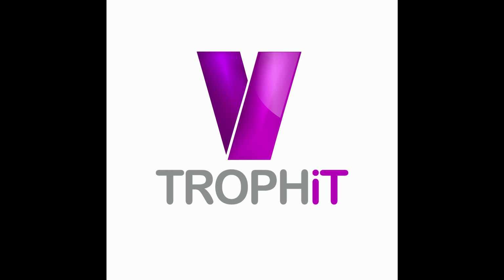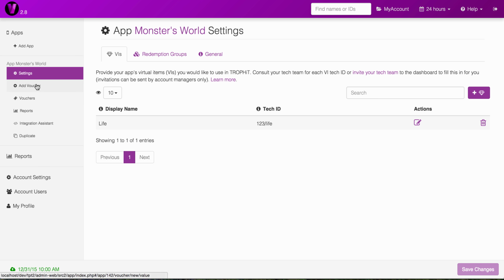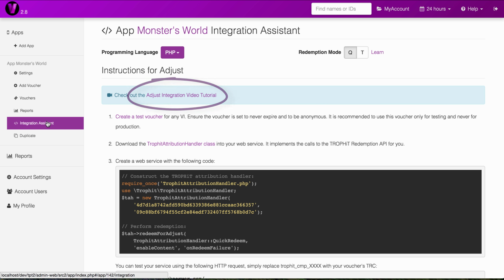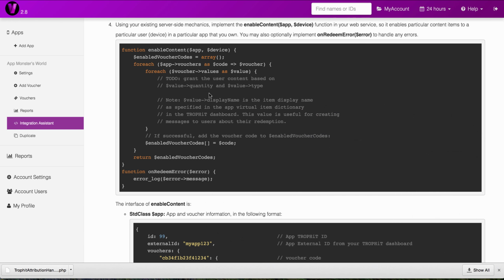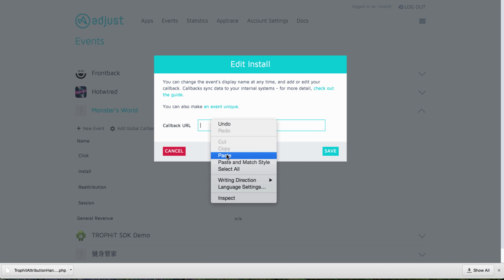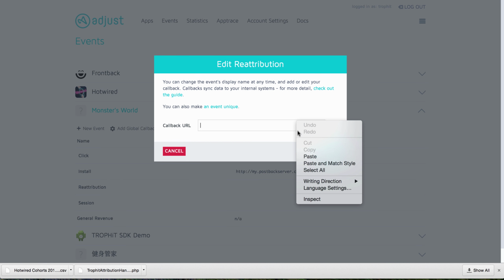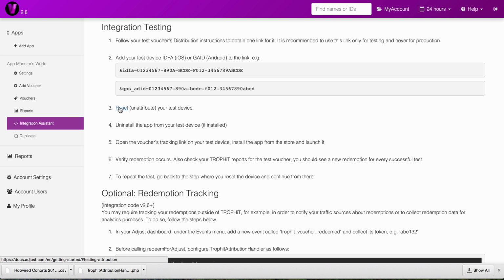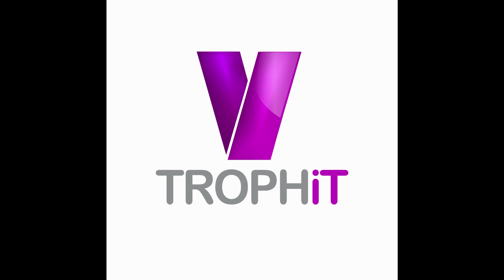TROPHiT Integration Tutorial for Adjust